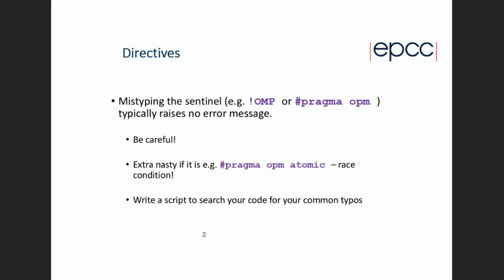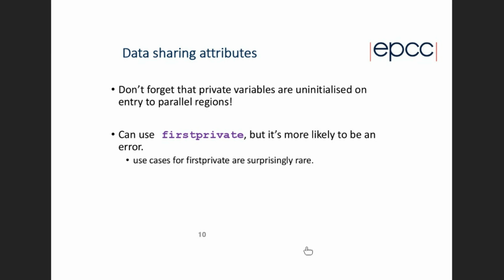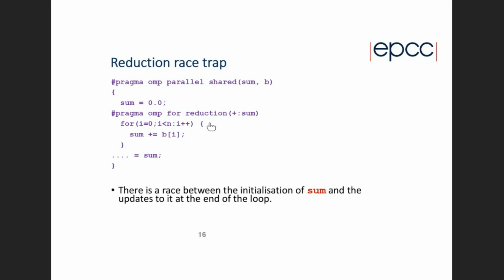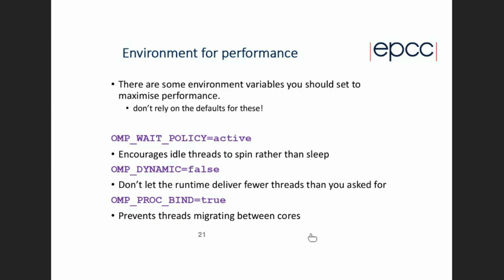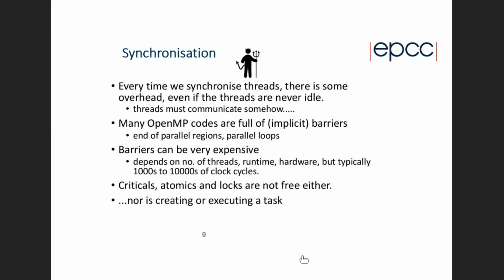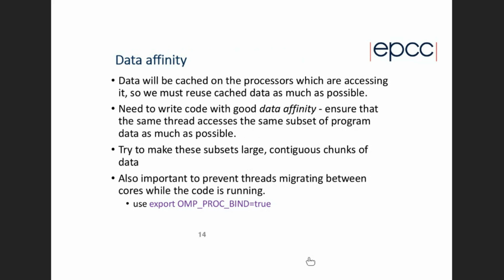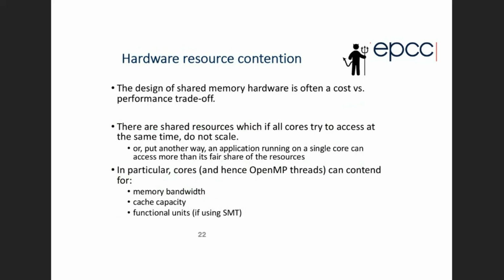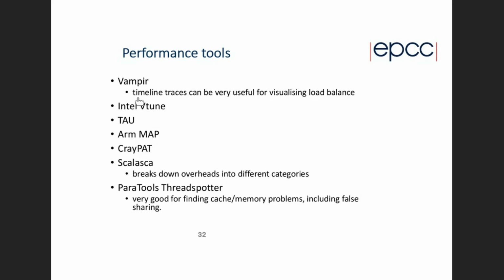ARCHER2 : Shared-memory Programming with OpenMP - Session 4 - October 2020